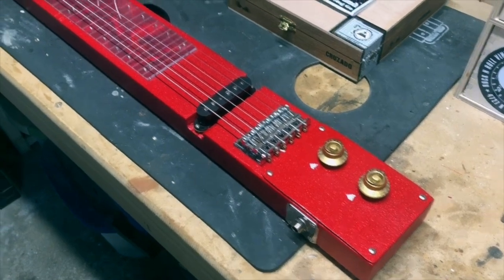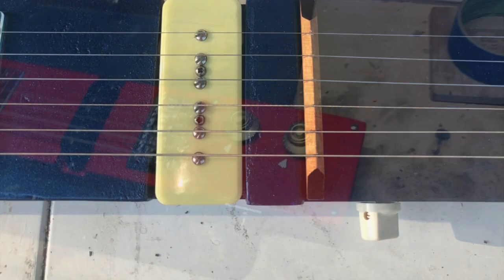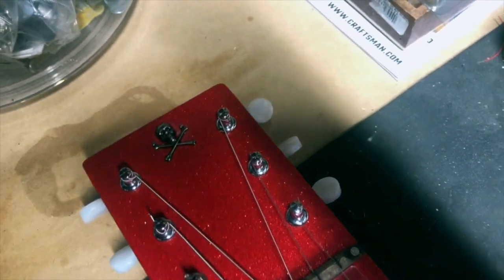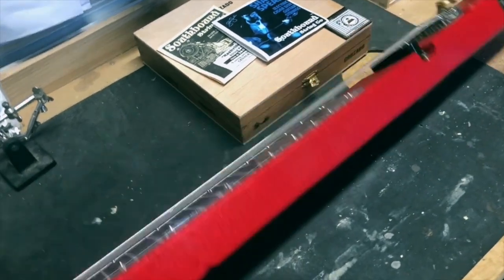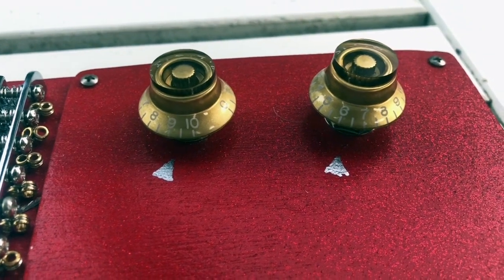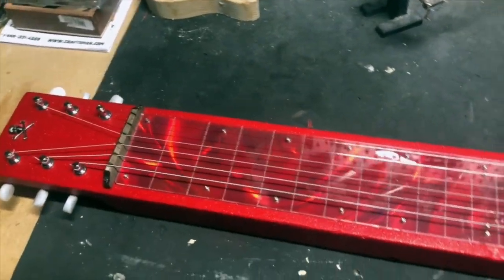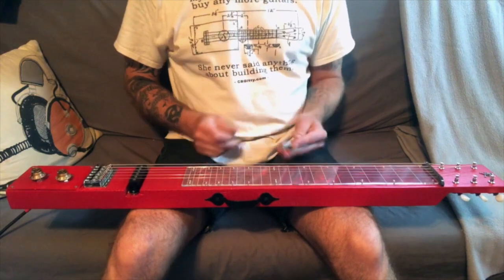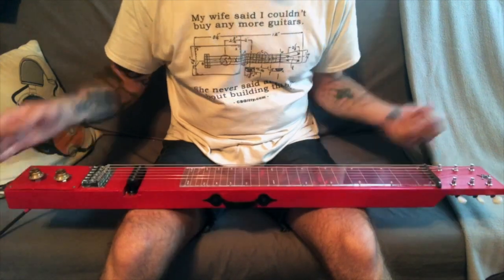DIY Red 2X4 Lap Steel Guitar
If this seems like deja vu, its because I made a sparkle blue lap steel last summer. This one uses the same design but it has a lot of differences too. The blue one is tuned in C6 and this one in open D. They both sound (and look) great.